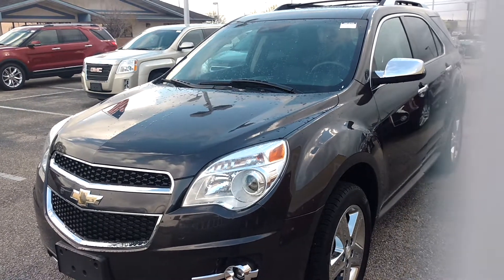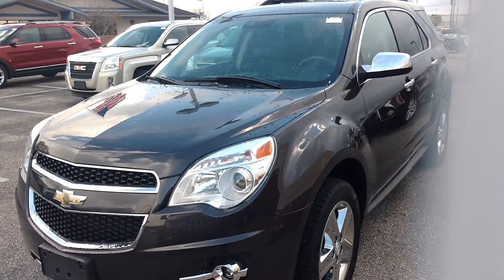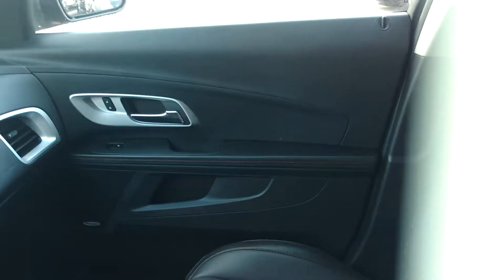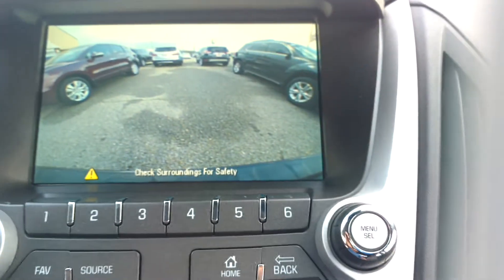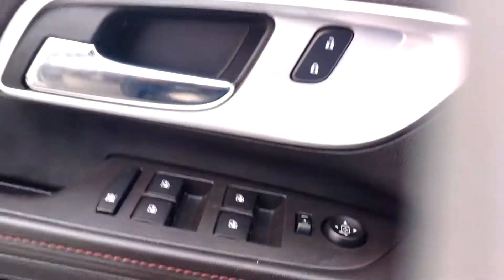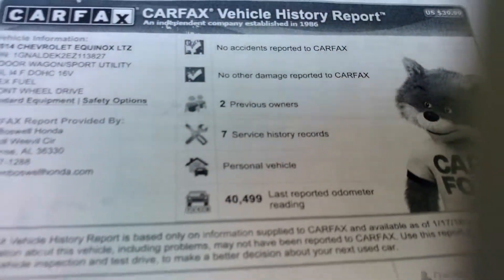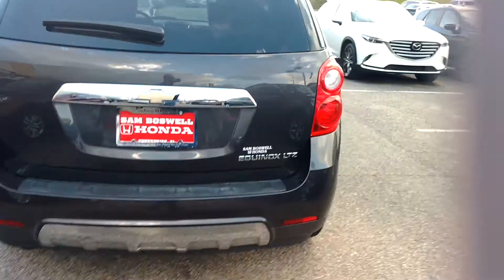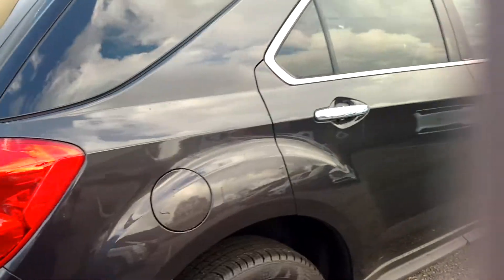2014 Chevy Equinox LTZ